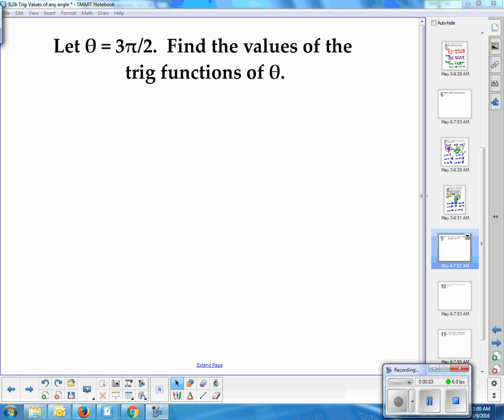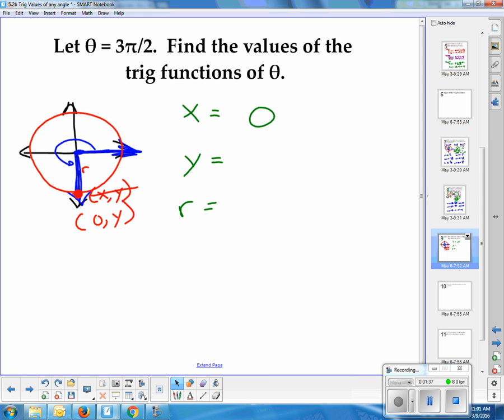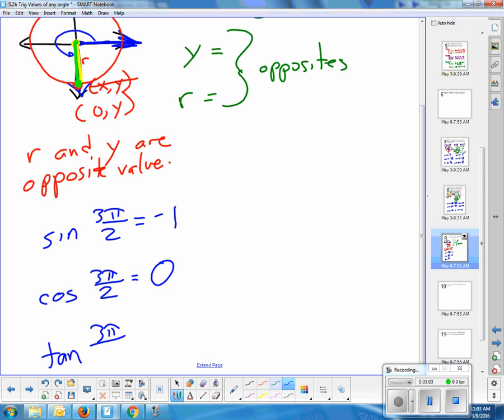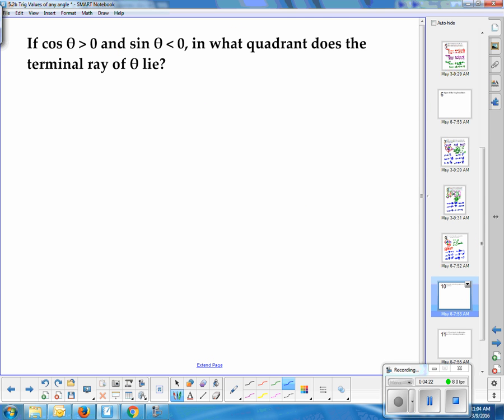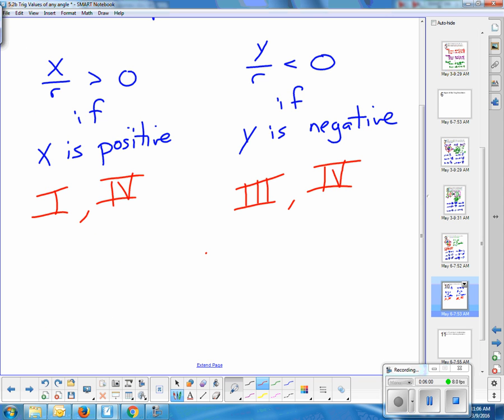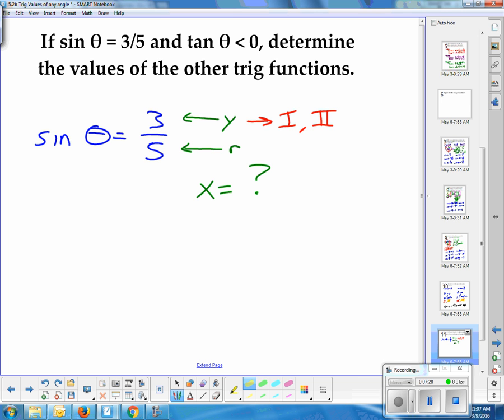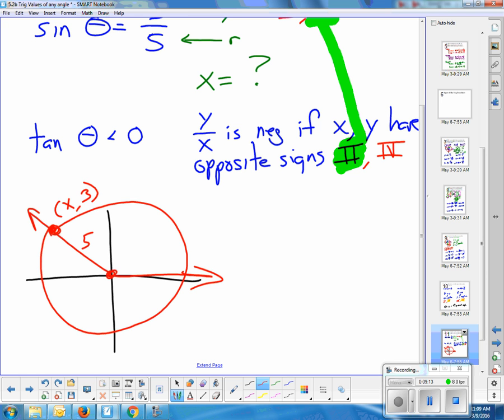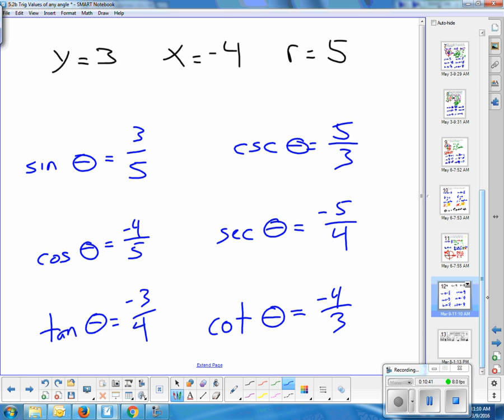Using Circular Definitions of Trig Functions examples 2